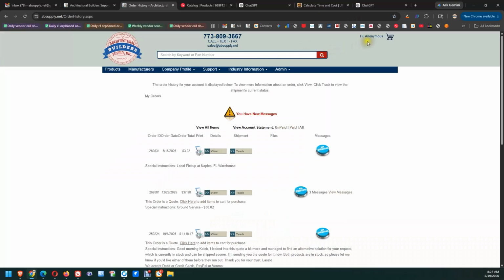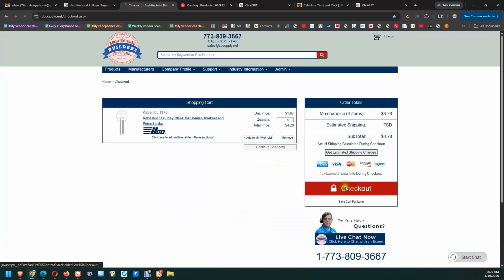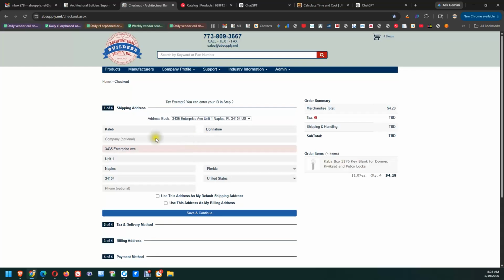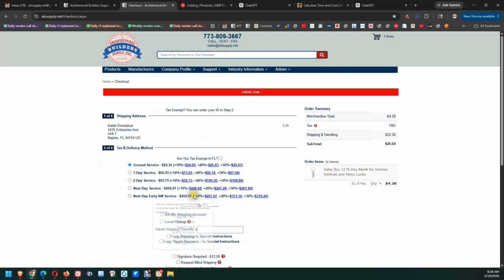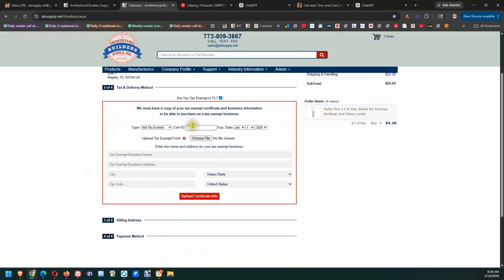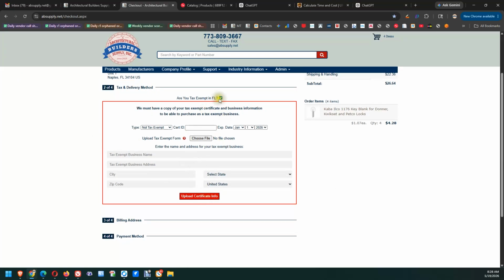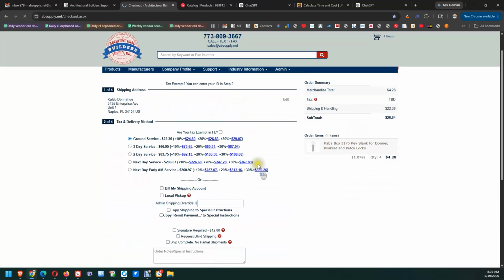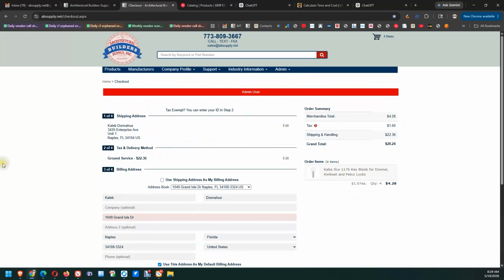ABSupply Tips & Tricks #6: Managing Tax Exempt Status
🛠️ In this video, Kaleb, the newest member of the ABSupply team, explains how to use the $ symbol when searching on ABSupply.net. As part of our new 2026 YouTube series, Kaleb shares practical tips that help you narrow results, improve accuracy, and find the exact hardware you need faster using advanced search techniques.